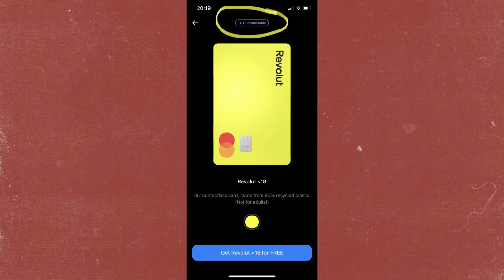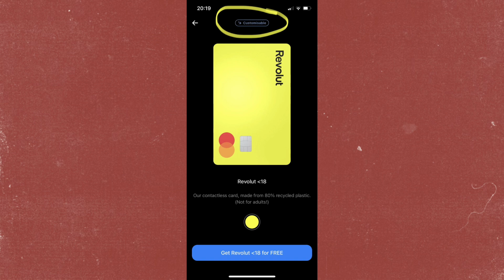How To Customize Revolut 18 Card 🎨 | Easy Personalization Guide 2026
Are you considering how to customize your Revolut 18 card to make it uniquely yours in 2026? 🤔 Don't worry! In this video, we'll provide a comprehensive easy personalization guide on the step-by-step process to design your own card directly from the Revolut app, helping you make an informed decision.

Whether you're a disciplined teen looking to design a unique card or a parent setting up an account for your child, this guide will lead you to the right choice for your Revolut card goals. We'll show you how to find the customization options and what to do if your design is rejected.

Thanks for being part of the community! 🚀Revolut18Card2026 CustomizeRevolut RevolutUnder18 EasyGuide Personalization FintechForTeens 🚨 CLAIM YOUR FREE TRANSFER UP TO $600 NOW! 🚨